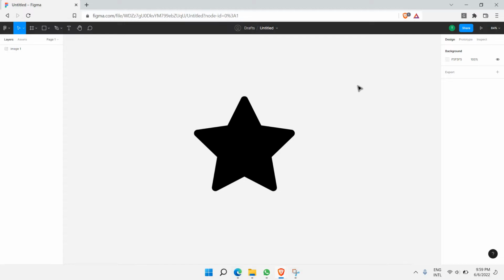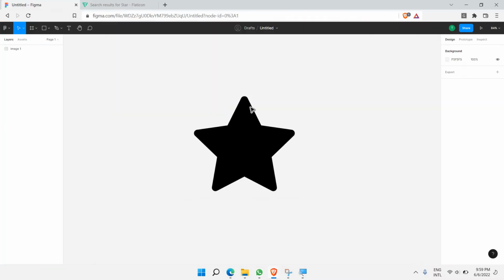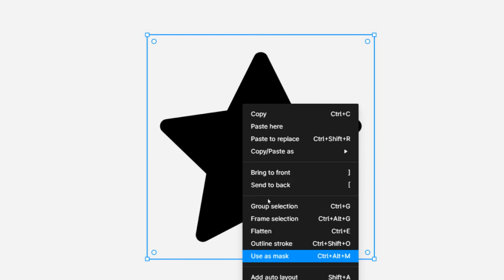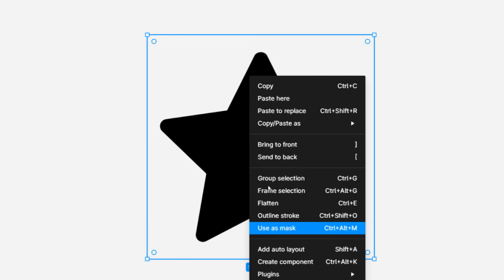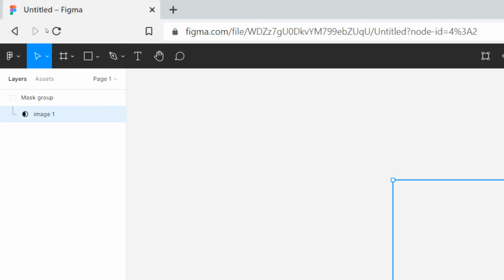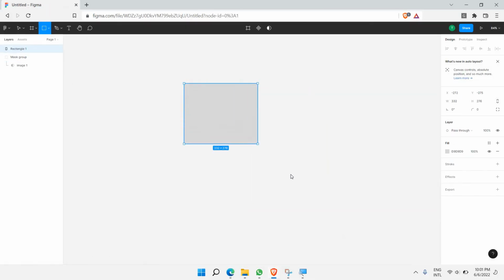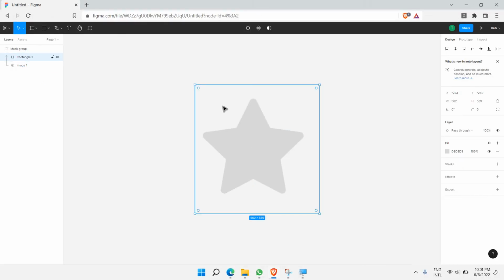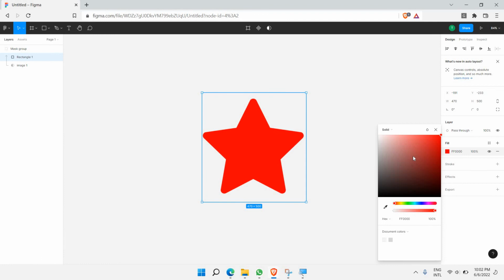How To Master 'Mask' Feature in Figma?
Hello, there dear YouTube friends in this video I'll be teaching you all how to use the 'Use as Mask' option in Figma. So hope you will learn something new and valuable from watching these videos. Adios folks.

💖 Show support!